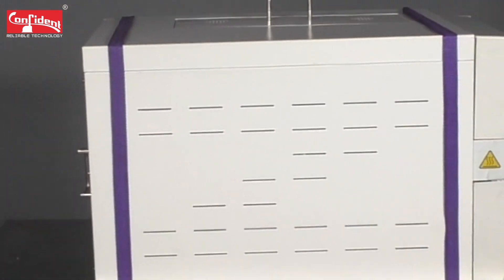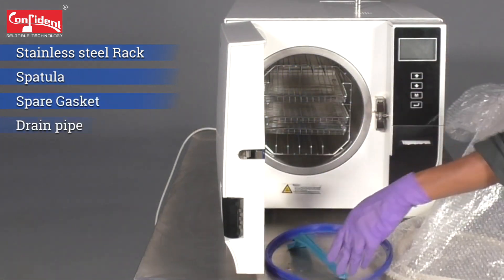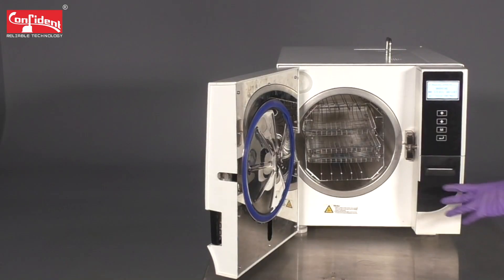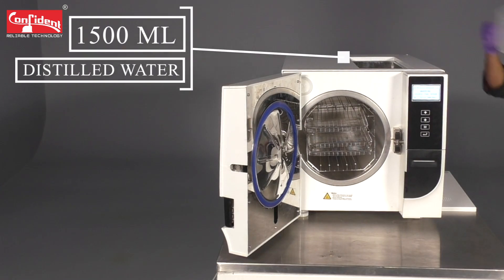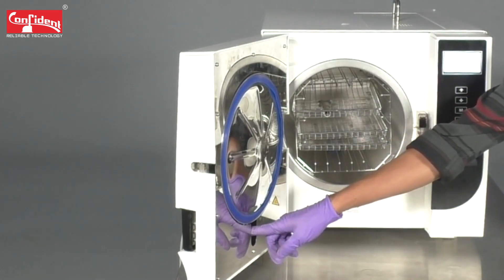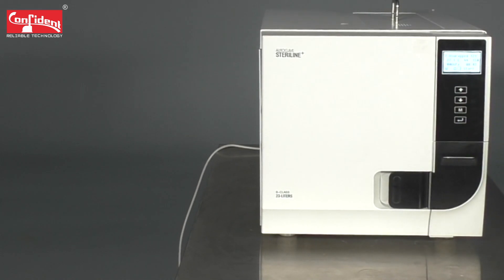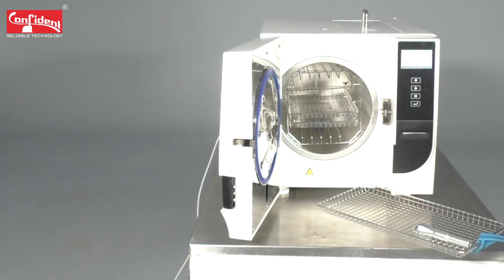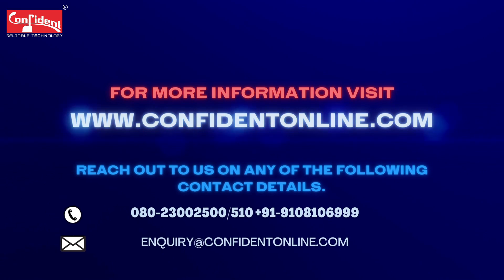Confident Steriline B Class Autoclave: Unboxing, Installation, and Usage Guide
Welcome to our detailed guide on the Confident Steriline B Class Autoclave! In this video, we unbox this top-of-the-line sterilization unit, walk you through the installation process, and demonstrate its usage in a dental practice. Whether you're a dentist looking to upgrade your equipment or just curious about autoclaves, this video covers everything you need to know about the Confident Steriline B Class Autoclave.